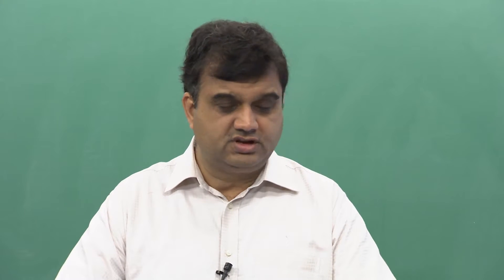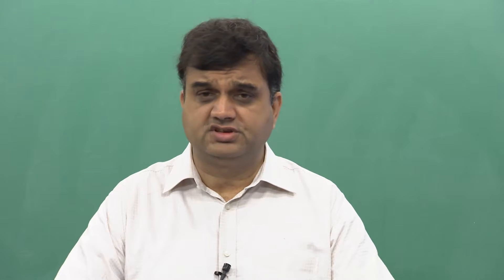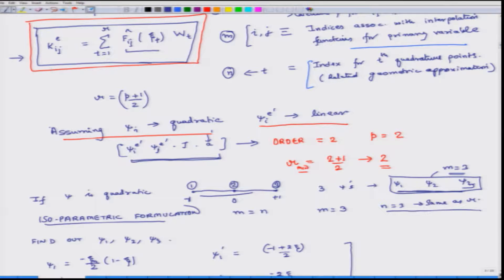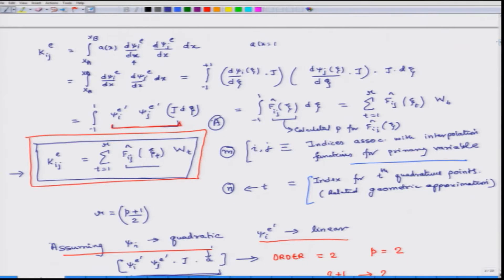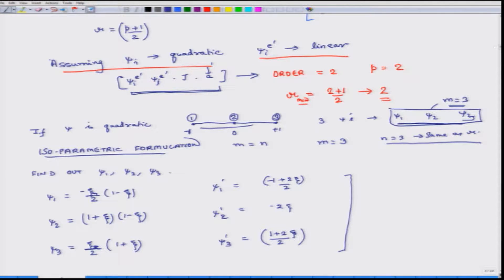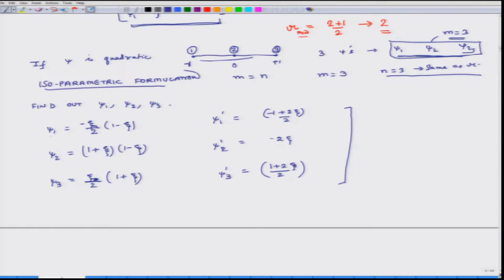Week 4: Lecture21